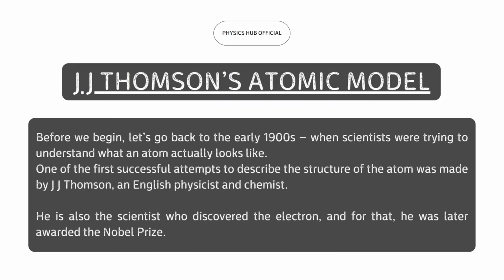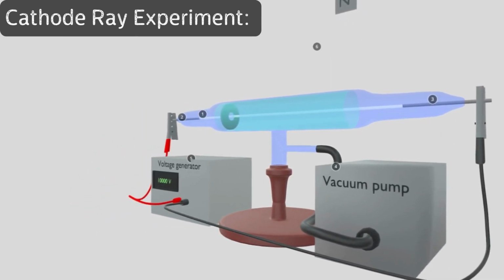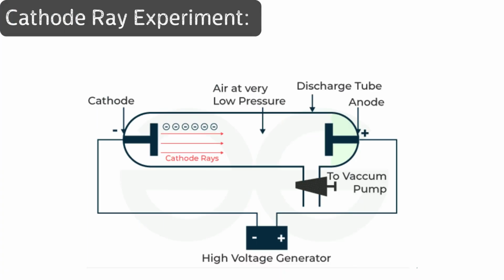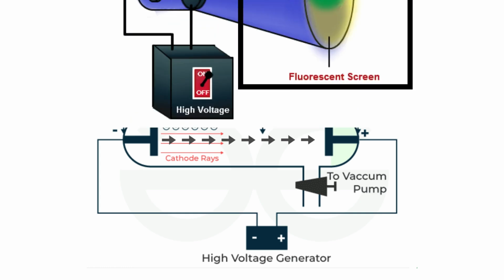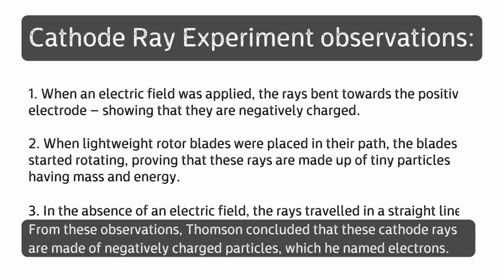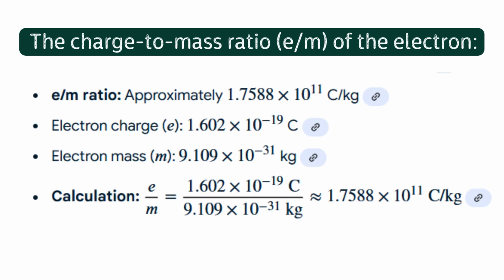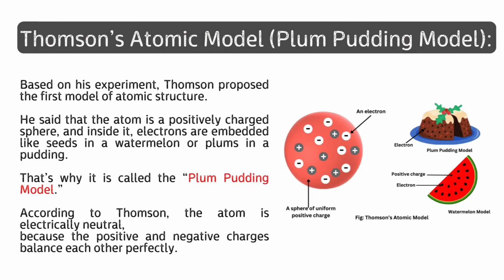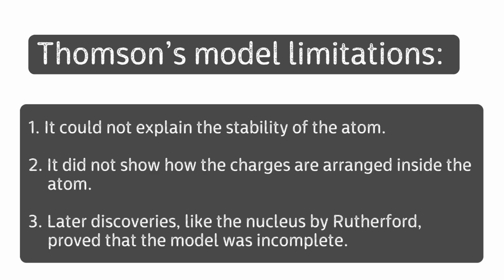Thomson's Atomic Model | Cathode Ray Experiment | e/m Ratio | Plum Pudding Model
In this video, we’ll learn about J.J. Thomson’s Atomic Model, one of the earliest and most important discoveries in atomic physics.
We’ll explore the Cathode Ray Experiment that led to the discovery of the electron and see how Thomson calculated the charge-to-mass ratio (e/m) of an electron, understand the Plum Pudding Model.
We’ll also discuss the limitations of Thomson’s model and how it paved the way for Rutherford’s Atomic Model.

📘 Topics Covered:

00:00 Introduction
00:19 J J Thomson Atomic Model
00:43 Cathode Ray Tube Experiment
01:12 Cathode Ray Tube Experiment Apparatus
01:36 Cathode Ray Tube Experiment Mechanism
02:28 Thomson's Observation & Discovery of Electrons
03:07 Calculation of e/m Ratio of Electron
04:01 Plum Pudding Model Explanation
04:27 Limitations of Thomson’s Atomic Model
04:48 Summary and Conclusion

This video is useful for Class 9, Class 11, NEET, JEE, and B.Sc students preparing for exams in Physics or Chemistry.

thomson atomic model,
thomson atomic model class 11,
thomson atomic model class 12,
thomson atomic model class 9,
thomson atomic model class 11th chemistry,
thomson atomic model project,
thomson atomic model animation,
Thomson Atomic Model and its limitations,
Thomson Atomic Model diagram,
j j thomson atomic model
jj thomson atomic model,
thomson atomic model,
cathode ray experiment,
plum pudding model,
plum pudding model of atom,
plum pudding model project,
plum pudding model jj Thomson,
thomson model of atom,
discovery of electron,
charge to mass ratio of electron,
e by m ratio of electron,
thomson experiment class 11,
atomic structure class 11,
atomic model class 9,
jj thomson plum pudding model,
limitations of thomson model,
atomic model bsc physics,
thomson atomic model explained,
jj thomson cathode ray experiment,
atomic structure one shot,
physics wallah atomic model,
class 11 atomic structure jee neet